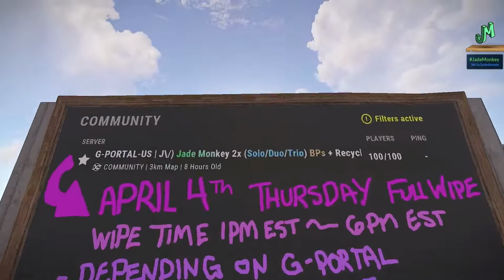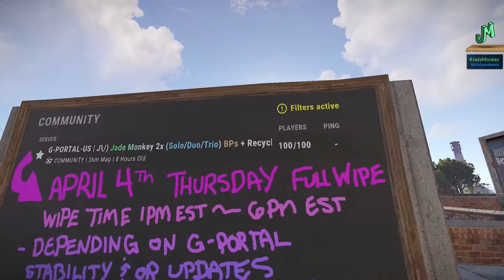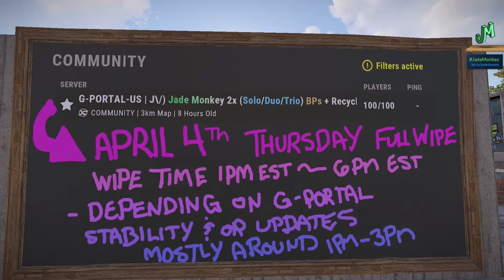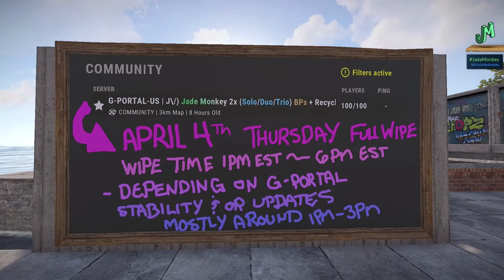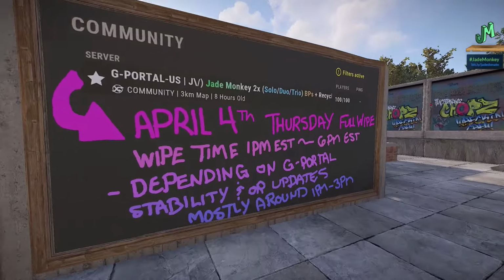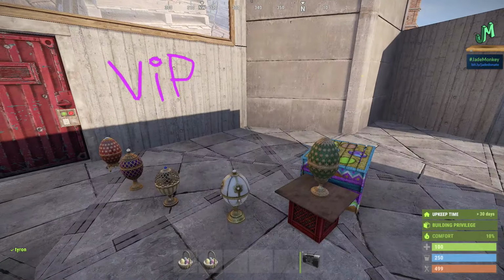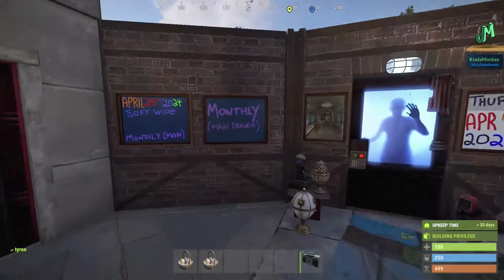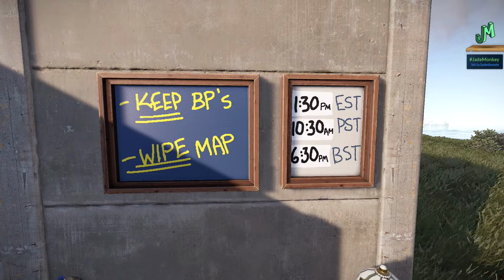Update Incoming, Event & Server Wipes 🛢 Rust Console 🎮 PS4, XBOX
Events are running on Rust Console Edition main branch (normal servers). Sea Lab Update will be coming soon on Testing Branch later this month. Will the Tug boats be a thing for us with the next content update on Rust Console Edition. With Underwater Labs (Sea Labs) is on the horizon, it will be the next content update. Quick look into the next big update for Rust Console and the wipes for this week on Main servers and my community servers. If you haven’t had a chance to check out the recent update Military Tunnels monument, along with many other additions and changes to make this update jam packed with exciting changes and quality of life fixes. Sea Labs will bring in some more massive changes for Rust Console Edition along with some new modes of transportation.  Also we should see the official Roadmap for 2024 Rust Console Edition. What is the next big update for Rust Console edition for the PS4, Xbox One, PS5 and Xbox Series X. Rust Console Edition Custom server finally released. Rust Console Edition custom servers finally give us the ability to find and ban the Rust cheaters. Jump into the thrilling world of Rust Console Edition with our exclusive preview of Custom Servers! Currently, in beta, we're excited to showcase the dynamic and action-packed gameplay on our Jade Monkey 2x (Solo/Duo/Trio) server. With all blueprints unlocked and recyclers always buzzing, it's a prime example of the endless possibilities in setting up your Rust Custom Server. Join our Jade Monkey 2x Solo, Duo, Trio server with all BPs unlocked on Rust Console Edition Community tab. Custom Servers are coming next to Rust Console. At some point there will be a new system put into the game to catch cheaters using third-party adaptors and scripts to reduce recoil, M&K adaptors, Zen, Kronos, etc. Also Aim training Server (Target Practice Servers) are on main branch Rust Console Edition will be rotated out for builders paradise on April 4th 2024. Rust Console Edition Main Branch (Normal Rust) Wipe schedule for Monthly servers and weekly servers for April 2024. Rust Console news update. Update Rust console Edition Now!. Rust Console Edition for PS4, Xbox, PS5, Xbox Series X, now have new monuments and here is a guide to find them. Rust Console Monuments are back! Train Yard, Water Treatment Plant and Supermarket and now back in Rust Console. Quick Rust console news update. Rust console Power Surge update will bring in really big turret changes for all players PS4, Xbox One, PS5, Xbox Series X. Rust console update news for PS4, Xbox One, PS4 Pro, Xbox One X, PS5, xbox Series X, Xbox series S. Bringing you the latest Rust Console Edition News for all Rust console platforms PS4, Xbox One, PS5, Xbox Series X. This amazing open world survival game is now full release. We go over mouse and keyboard support, Skin support for console, Rust+, Controller layout, Twitch Drops crossplay and Rust getting an ESRB/PEGI rating recently. New Rust Console Info! Rust PS4 and Xbox News! The most up to date information on the Rust Console Edition. I am more excited than ever to share the most up to date information about one of the biggest open world survival titles to be released on the console platform ever! Gary has confirmed it and now we are just asking ourselves when this PvP Open World Survival game is coming to PS4 and Xbox. Rust is the premiere PvP open world survival game that all other games are judged by.